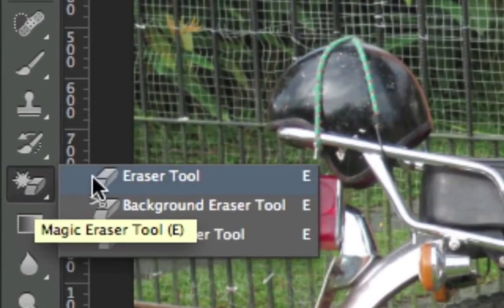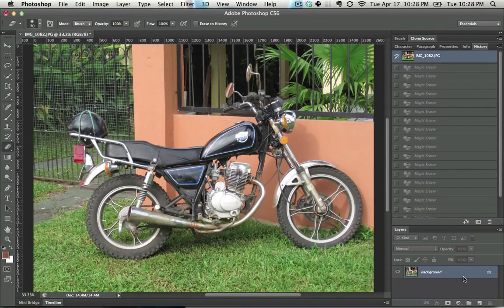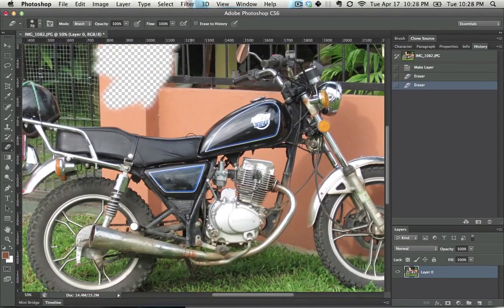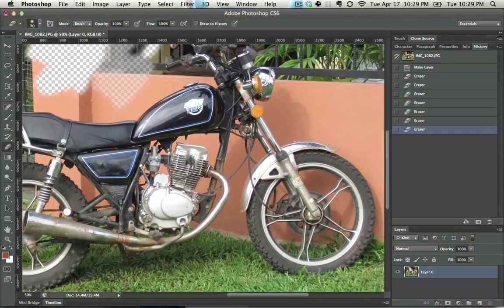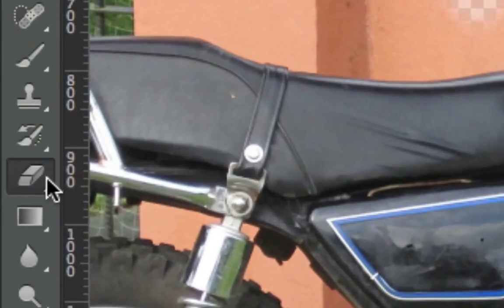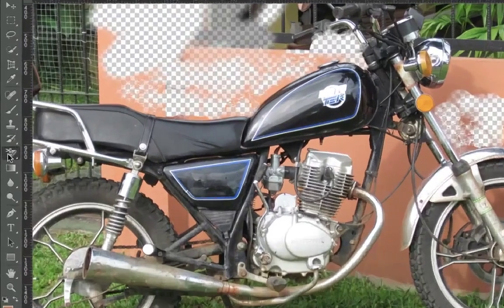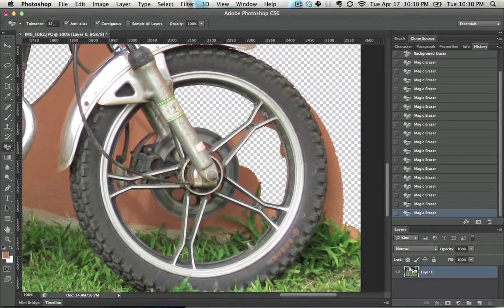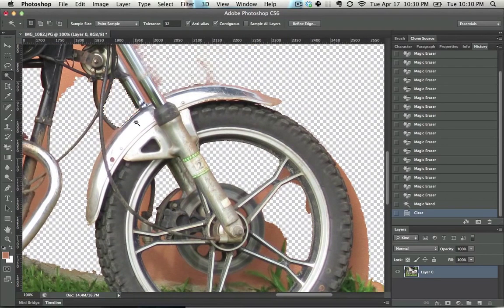How to Use the Eraser Tool in Photoshop